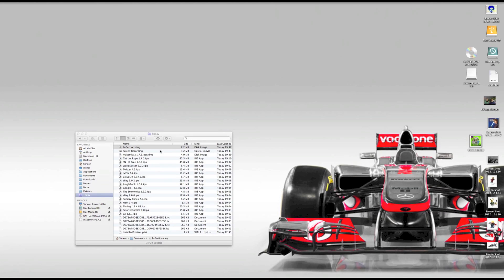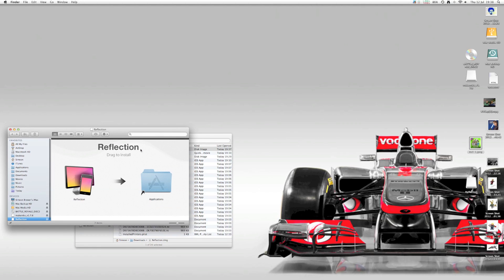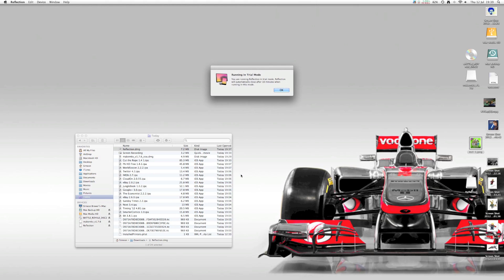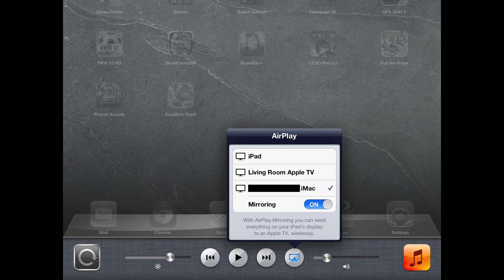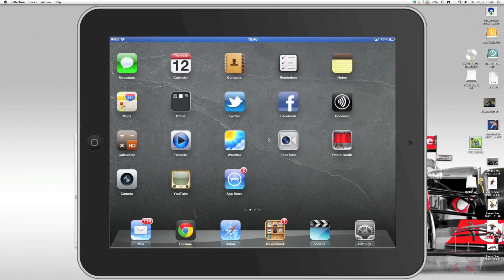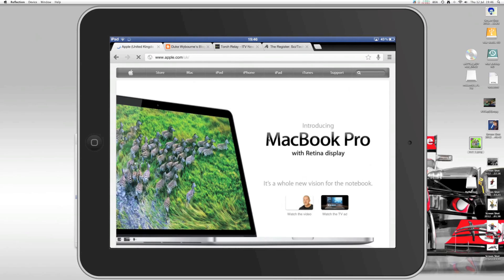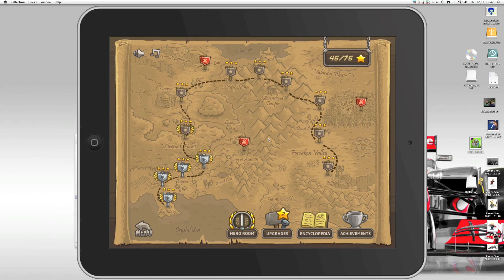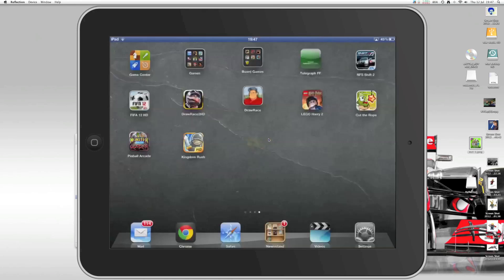Record iPad / iPhone Screen using Reflection Tutorial (no jailbreak needed)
You can easily record your iPad or iPod screen using Reflection, an app for the Mac OSX. Here's a tutorial showing how easy it is.